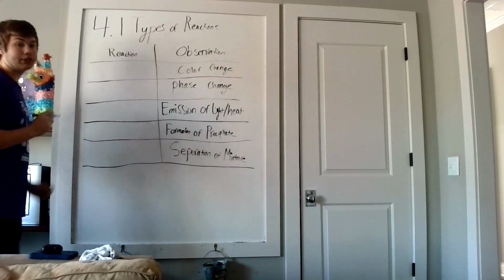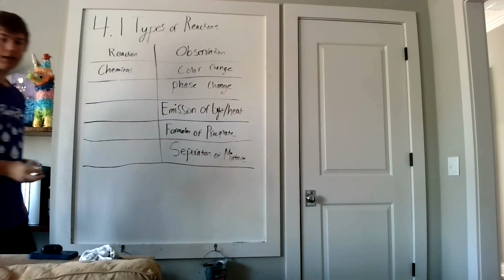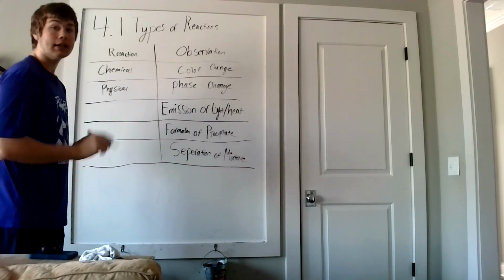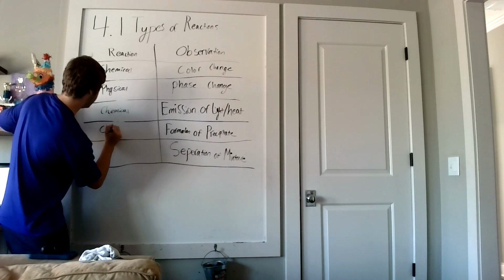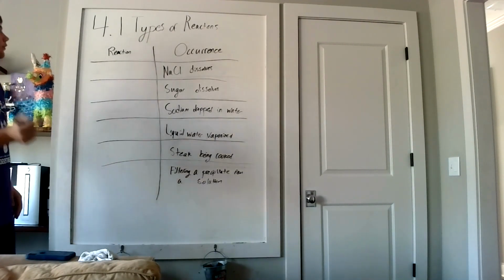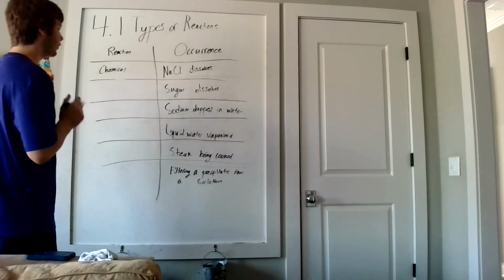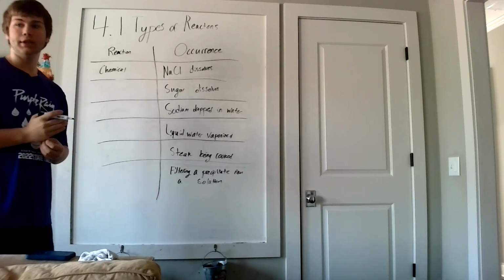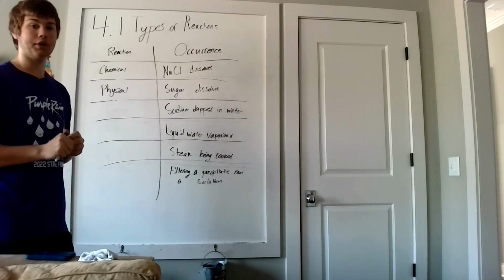4.1 Types of Reactions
In this video, I describe the diffrences between chemical and physical changes.